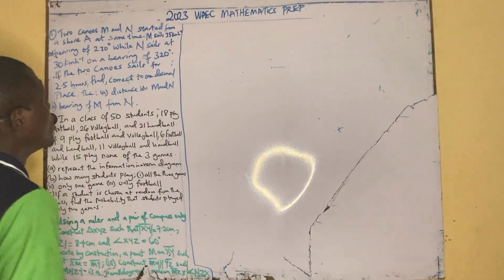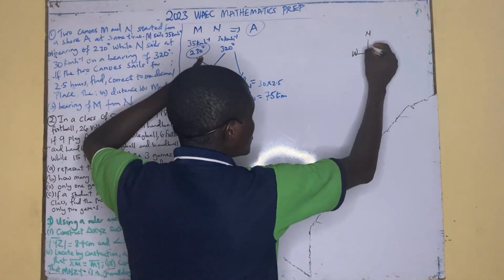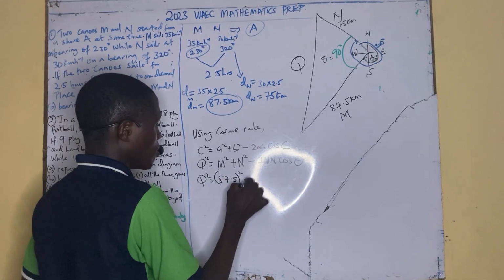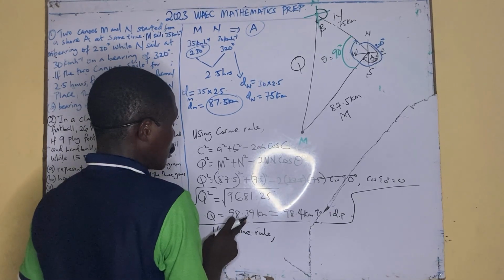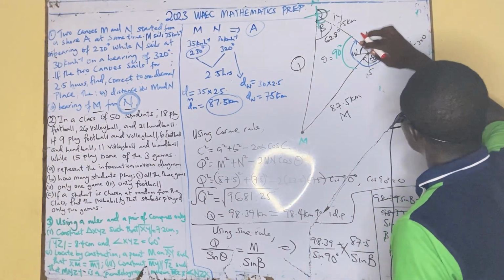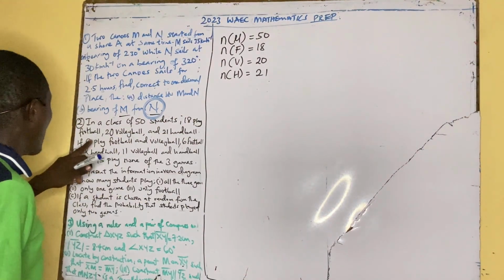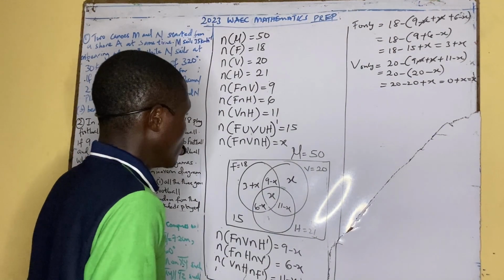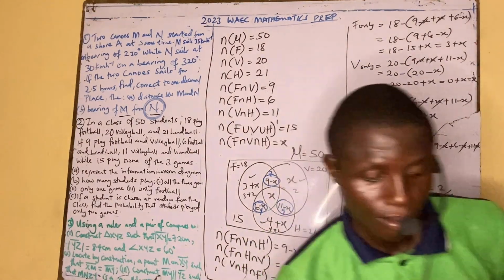2023 WAEC MATHEMTICS PREP1 (VENN DIAGRAM DISTANCE AND BEARING)